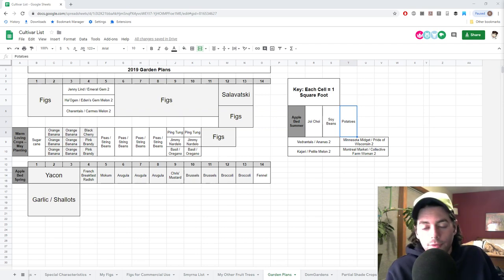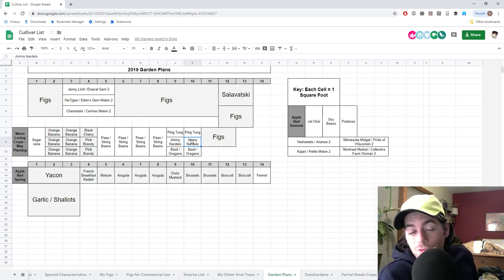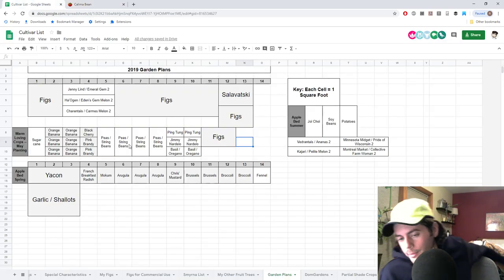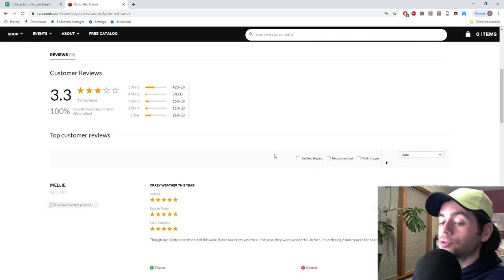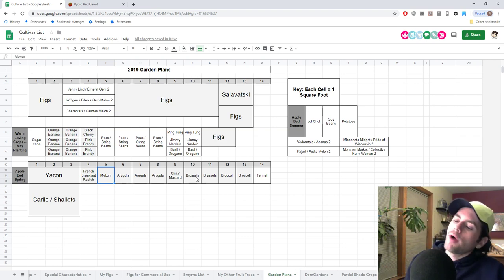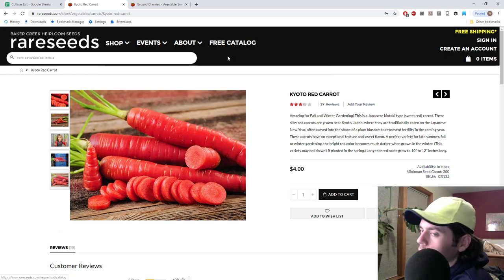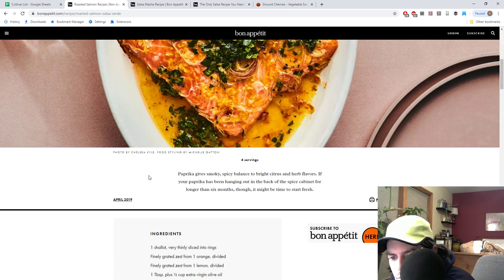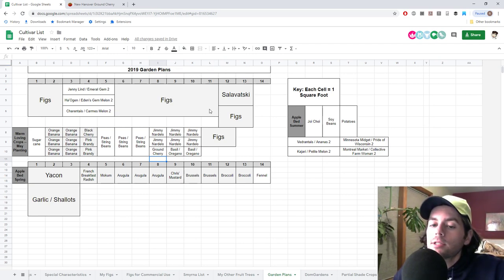2020 Garden Plans | Fruit Talk! w/ Ross Raddi -- EP: 52